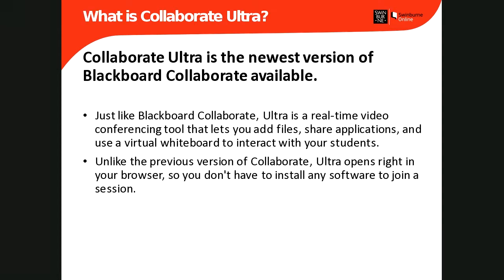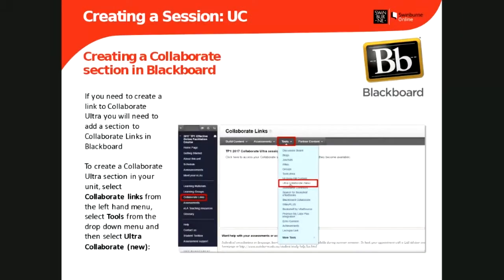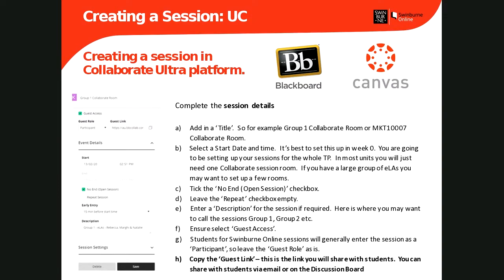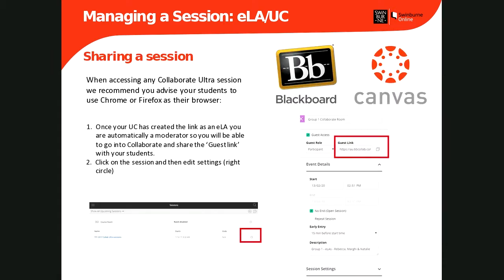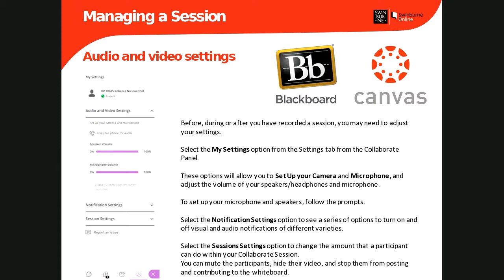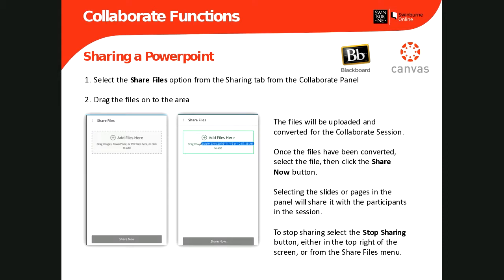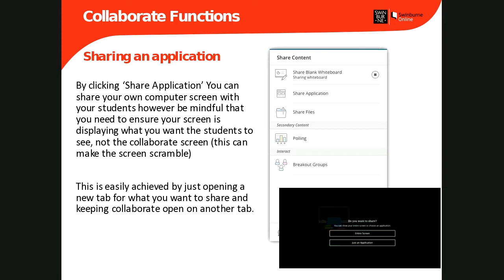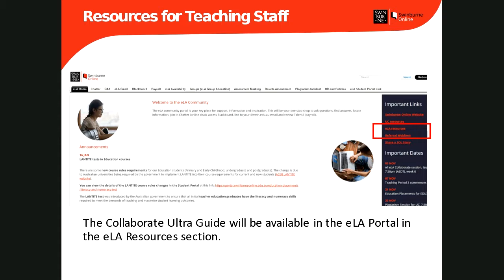Collaborate Ultra - Training and Support for Teaching Staff